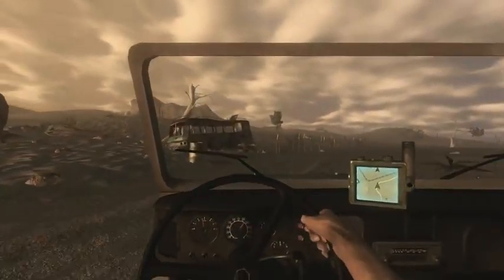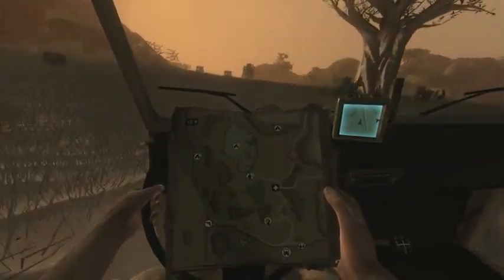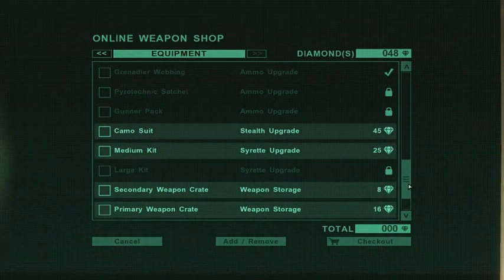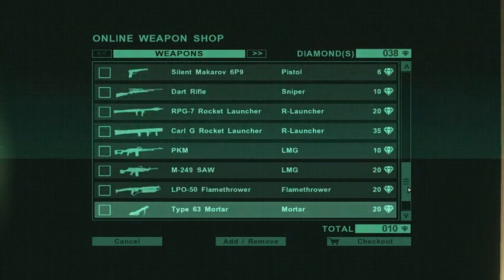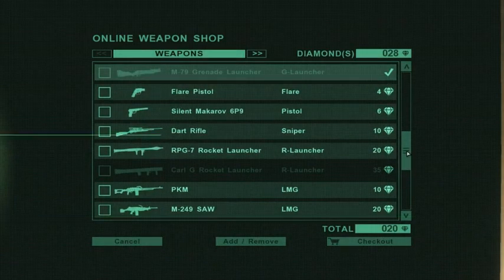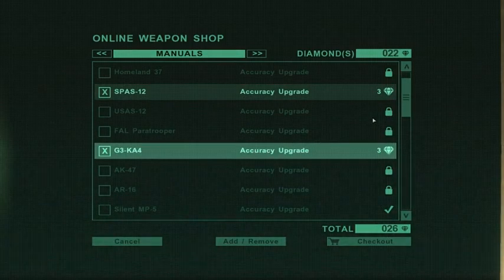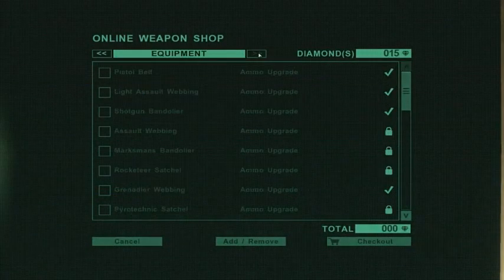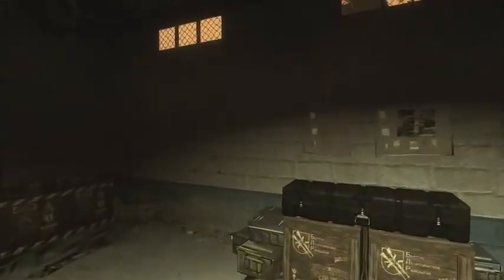Farcry 2 (110) Retail therapy